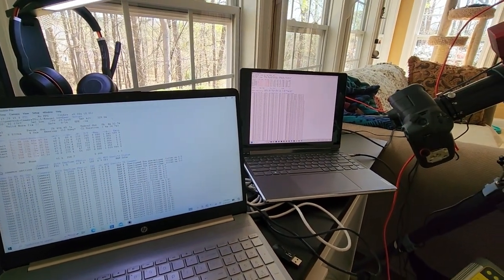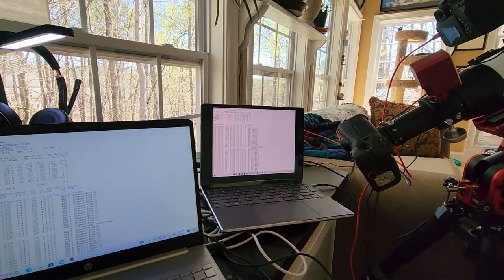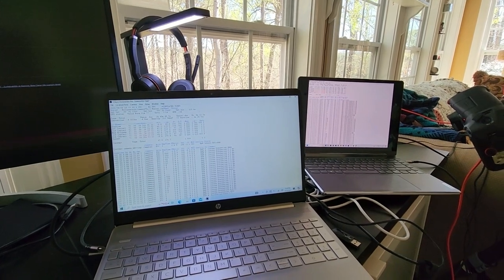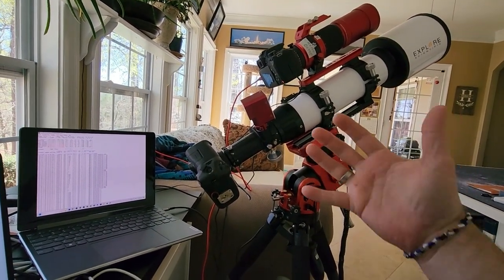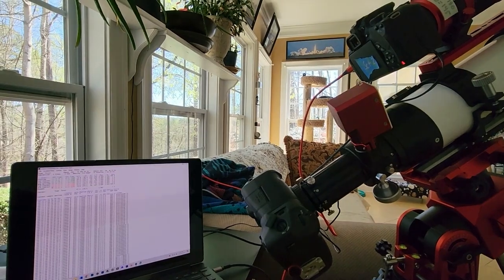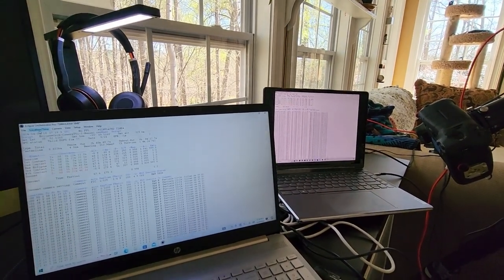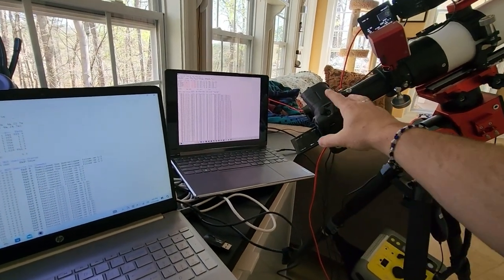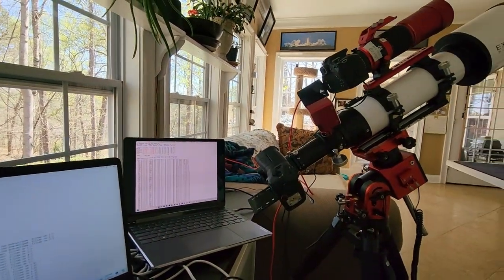Preparing for the Solar Eclipse on April 8th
A quick walk though of my preparation for photographing the April 8th Total Solar eclipse.